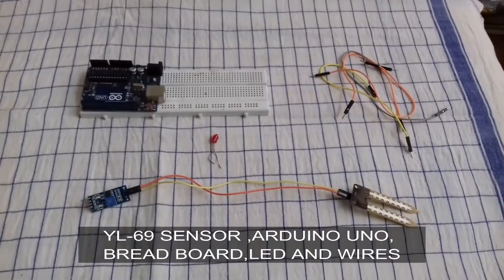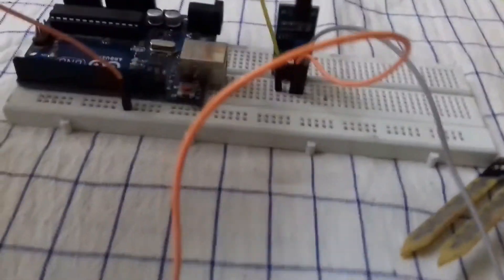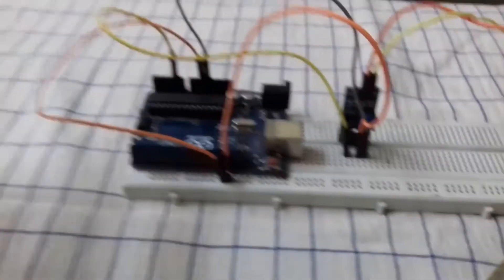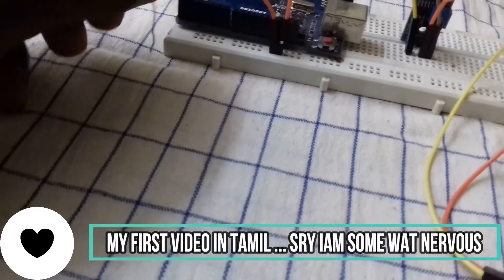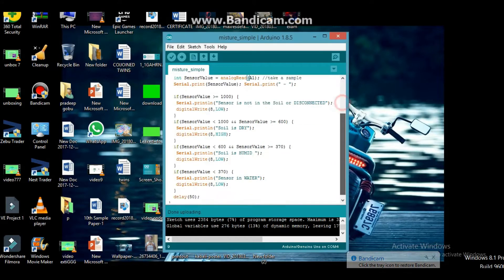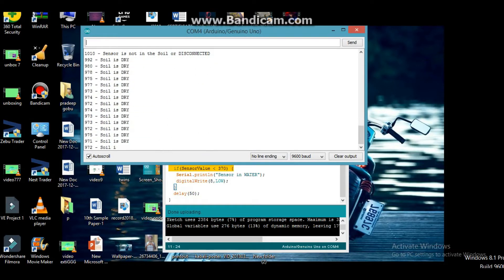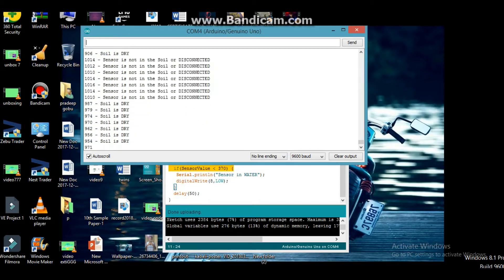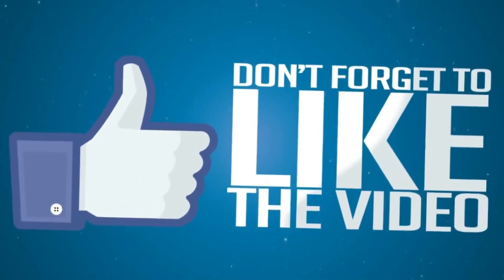SOIL MOISTURE SENSOR II ARDUINO IN TAMIL II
Vanakam makaley . yen first video tamil la keep supporting me.
MORE PROJECTS IN TAMIL ON D WAY.